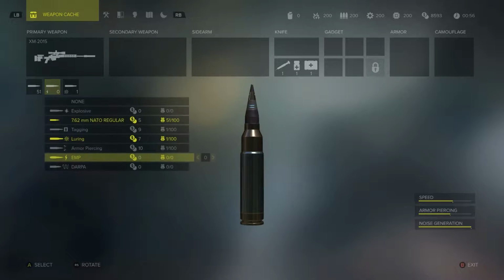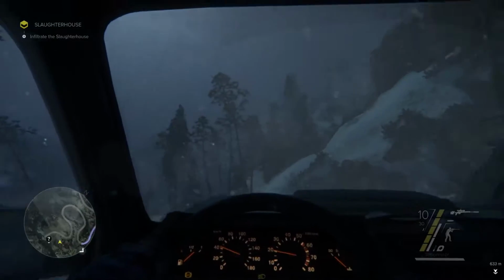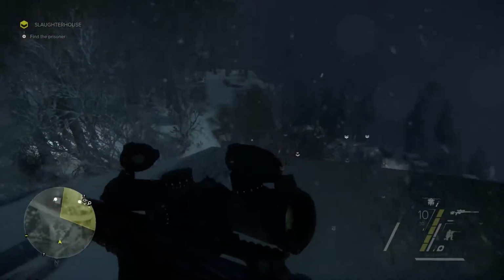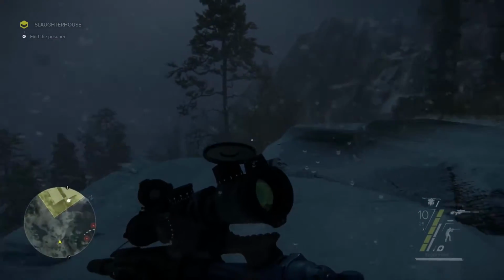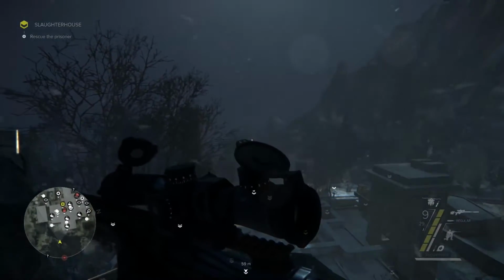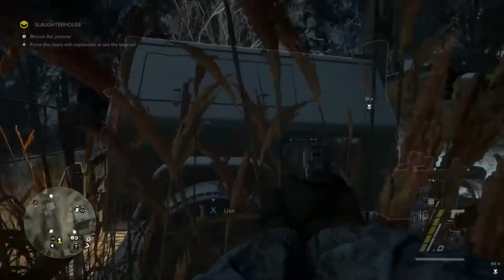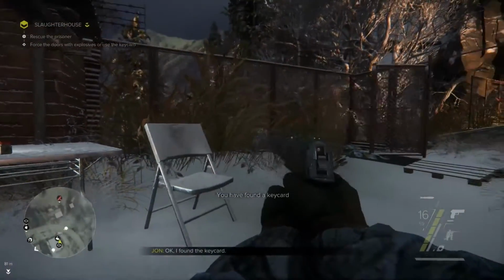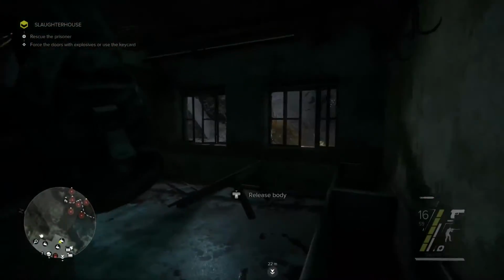Sniper: Ghost Warrior 3 - Slaughterhouse Gameplay Walkthrough [HD 1080P/60FPS]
Slaughterhouse Gameplay Walkthrough of Sniper: Ghost Warrior 3 in 60fps.

Genre(s): Shooter
Platform(s): PC, PlayStation 4, Xbox One
Publisher(s): CI Games
Developer(s): CI Games
Release Date (NA): TBA